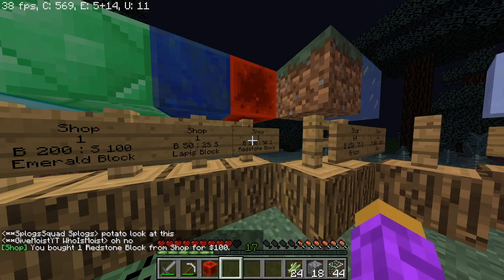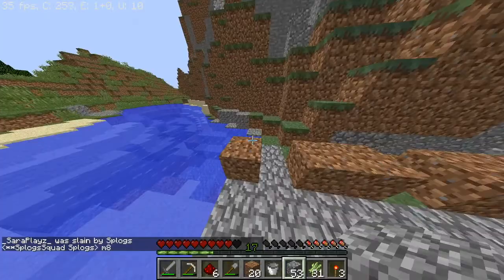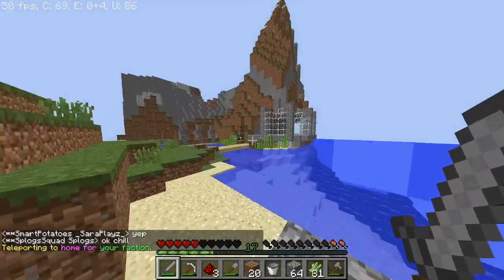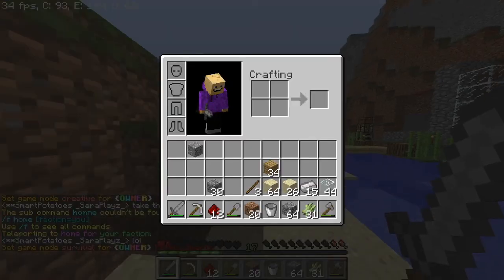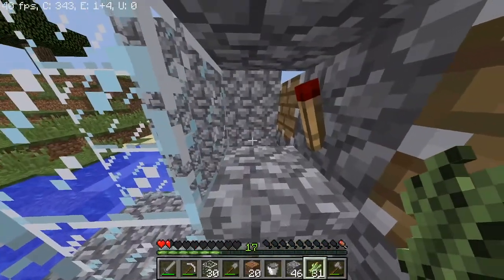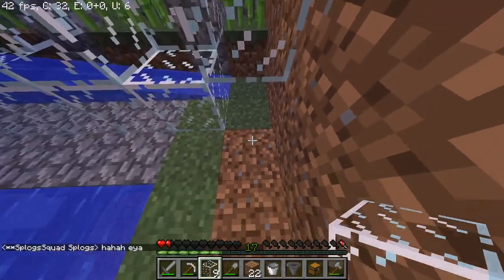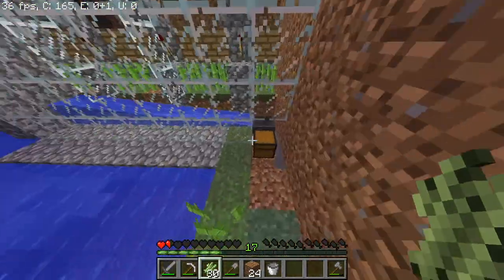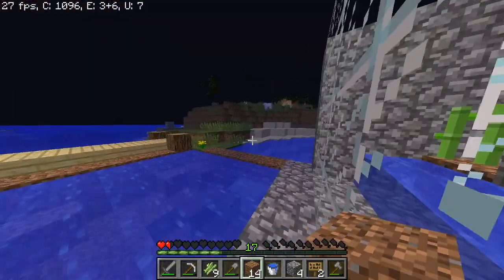Sugar Cane Farms! - PotatoCraft Ep#1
PotatoCraft. My server. Welcome! IP: potatocraft.mcnetwork.me

Enjoy the video even though I kind of messed it up and it isn't real good but WHATEVER.

Congrats on reading the entire description.

But WAIT! There's another cool new video! "10 Things ALL SkyWars Players HATE! - Hypixel SkyWars"